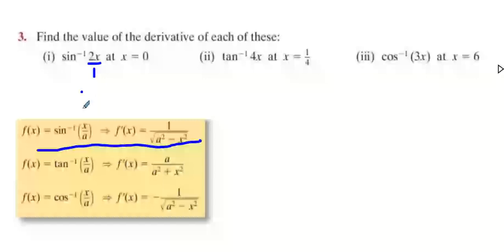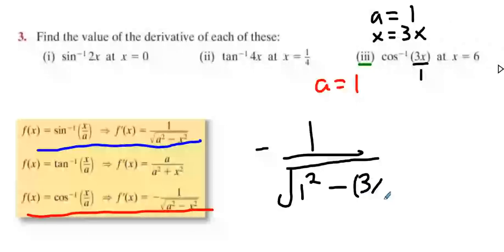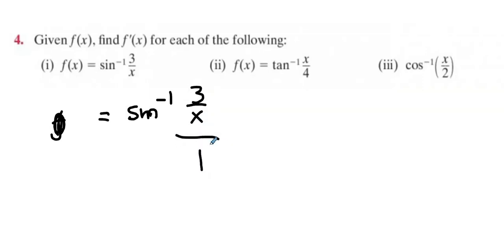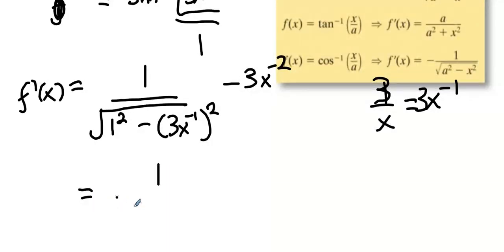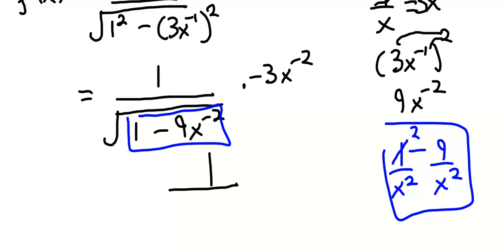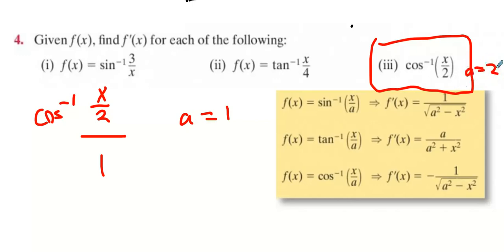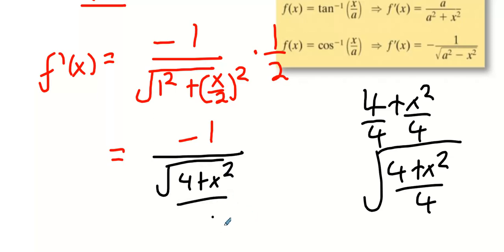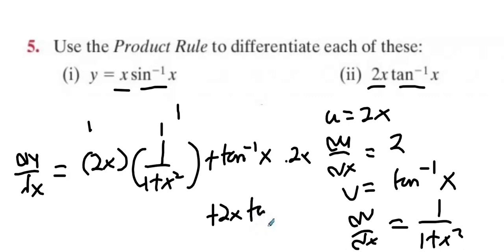5hons 7 8 q3q4q5